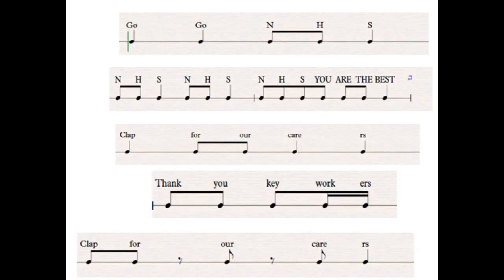NHS chant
Miss Hartley introduces a series of rhythms to be used as a chant, or applied to your instruments.  Enjoy learning these and performing them at 8pm on a Thursday!